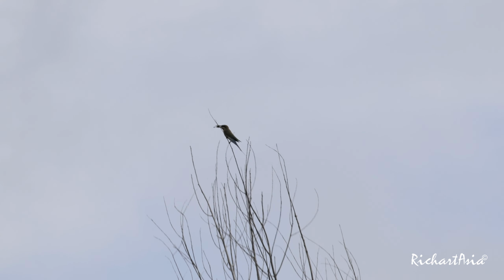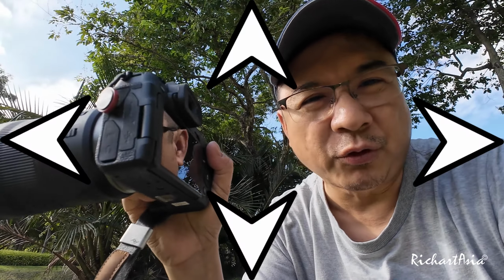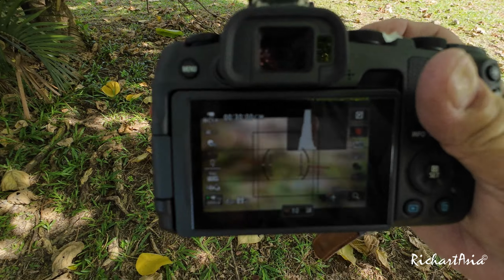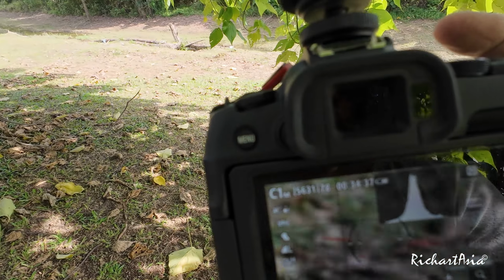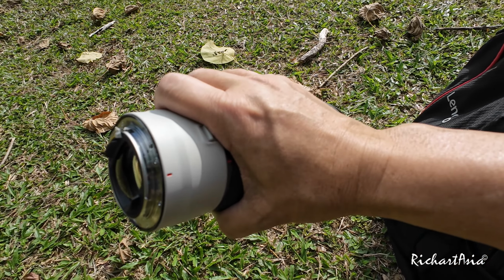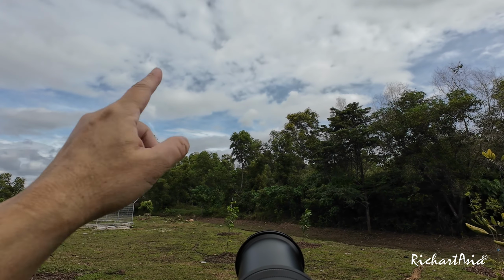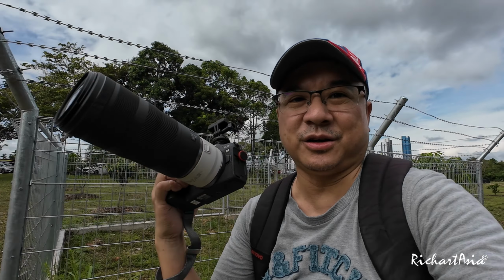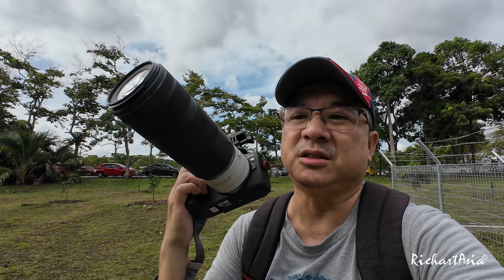How to get Full AF Zone CANON RF Teleconverter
How to get Full AF Zone with the CANON RF Teleconverter?
When using the RF 100-400mm lens with the RF 1.4x or 2x teleconverter the lens will be limited to a center focus box, very much like the RF 600mm and 800mm f11 lenses. To overcome this here is the simple hack to unleash the power of the RF Teleconverter with Full AF Zone tracking.